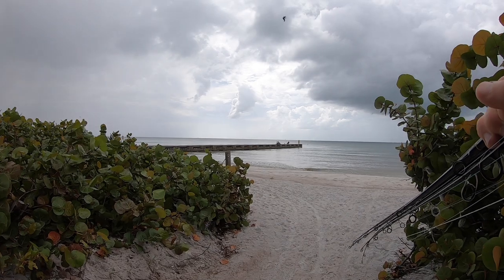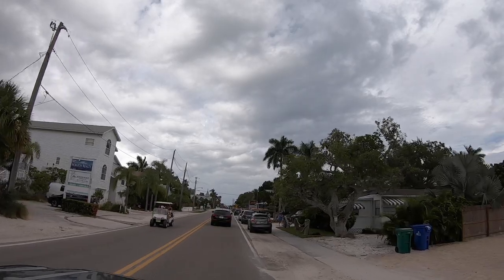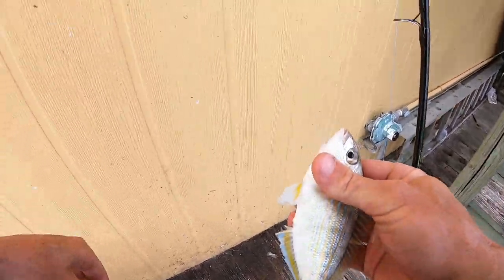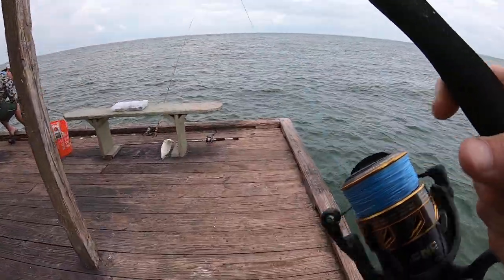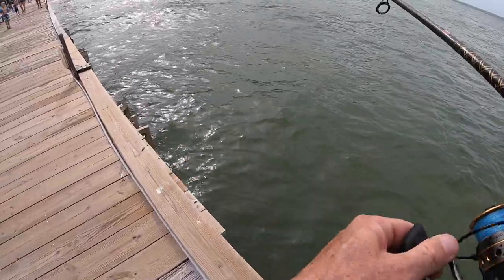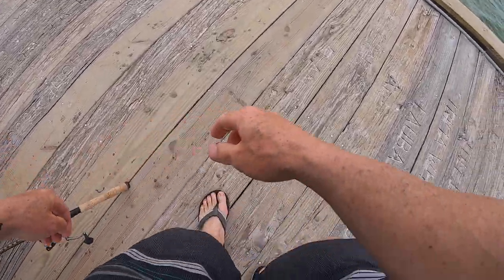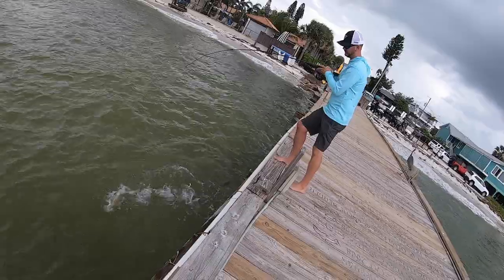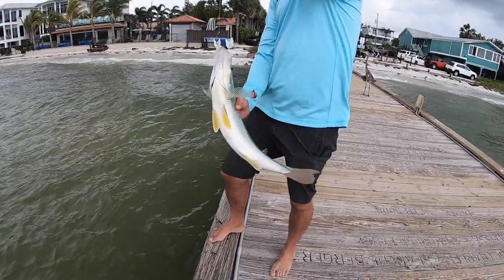Land Based Food Chain Challange - Anna Maria Island, Florida Fishing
Book a trip with me, purchase products used linked below.

TACKLE, GEAR, SETUP In this Episode
4/0 Hooks
Leader 30 LB

► Click HERE to purchase Electronics Used on my Vessel:
Trolling Motor
Power Pole
Fish Finder

AEI (on behalf of NCS); Abramus Digital, Warner Chappell, CMRRA, LatinAutor - SonyATV, ASCAP, LatinAutorPerf, Featherstone Music (publishing), LatinAutor, UNIAO BRASILEIRA DE EDITORAS DE MUSICA - UBEM, Sony ATV Publishing, LatinAutor - UMPG, UMPI, and 23 Music Rights Societies

Interact with us on Instagram, Twitter, and Facebook whats your favorite?

Facebook Fishing With Salty

A special thanks to those of you who have had the Fishing With Salty Experience! Booking a Trip with me is soon to be just one click away

Click here if you want to learn more about Fishing WIth Salty

► More Info About Species caught:

Land Based common snook is a species of marine fish in the family Centropomidae of the order Perciformes. The common snook is also known as the sergeant fish or robalo. It was originally assigned to the sciaenid genus Sciaena; Sciaena undecimradiatus and Centropomus undecimradiatus are obsolete synonyms for the species.
Land Based black drum, also known as the drum or drummer, is a saltwater fish similar to its cousin, the red drum. It is the only species in the genus Pogonias.
Land Based red drum, also known as redfish, channel bass, puppy drum, spottail bass, or simply red, is a game fish found in the Atlantic Ocean from Massachusetts to Florida and in the Gulf of Mexico from Florida to northern Mexico. It is the only species in the genus Sciaenops.
The gafftopsail catfish (Bagre marinus) is found in the waters of the western central Atlantic Ocean, as well as the Gulf of Mexico and the Caribbean Sea. It has long venomous spines which can cause painful wounds. It feeds on crustaceans and other fish. ... The gafftopsail feeds throughout the water column